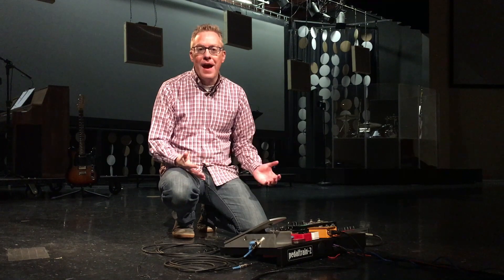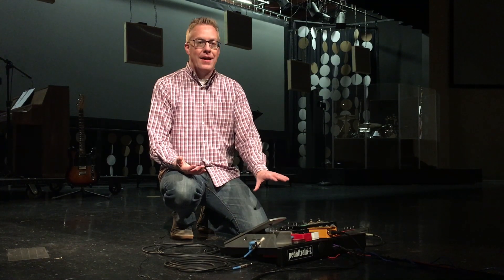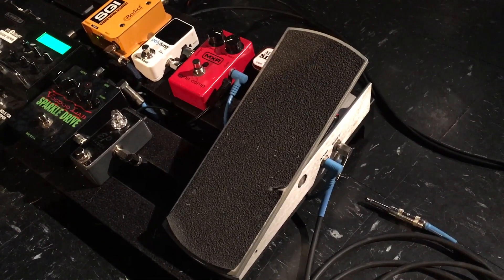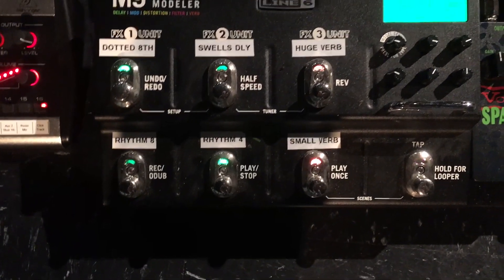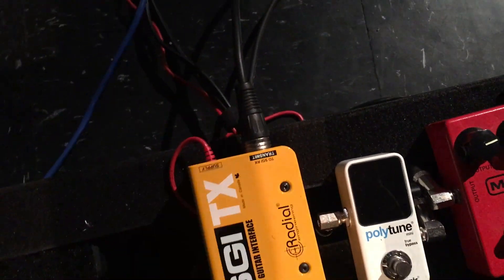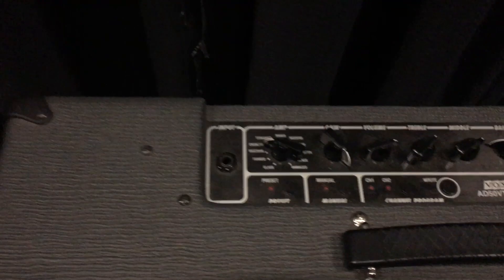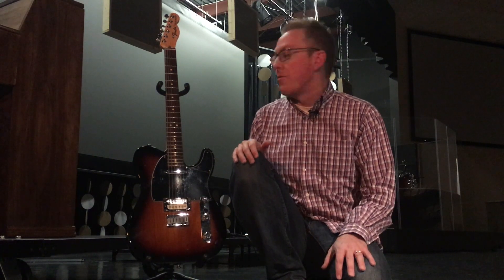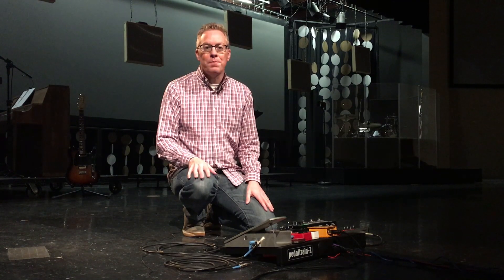A tour of our church electric guitar setup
If you play electric guitar for church in a worship service, here’s a quick tour of our guitar position and an example of how our pedalboard and amp rig is set up. Our situation is unusual in that the church provides the backline for the electric guitar player, but it helps to maintain consistency from weekend to weekend while utilizing different players.

This video covers:

1. Why we have our players use church-owned gear instead of providing their own
2. What effects are on our pedalboard and the signal flow
3. What electric guitar amp we use for a contemporary worship service
4. How we keep the guitar amp off stage and still maintain a good quality signal to the amp
5. What electric guitar we provide our players who don’t have one

This is a board mix. Besides some Ozone 5 mastering in post-production, this was recorded live. You'll hear two guitars starting at verse two. One is a track, so the live player could solo over it, but it's the same rig for both parts—including the Tele.

Below are links to a few of the pedals and the amp shown in the video.

Voodoo Lab SD Sparkle Drive Overdrive Pedal

Xotic EP Booster Mini EQ Effect Pedal

Line 6 M9 Stompbox Modeler Guitar Multi Effects Pedal

MXR M102 Dyna Comp Compressor

TC Electronic PolyTune Mini Polyphonic Tuning Pedal

Radial SGI Studio Guitar Interface

VOX AC15C1 Guitar Combo Amplifier